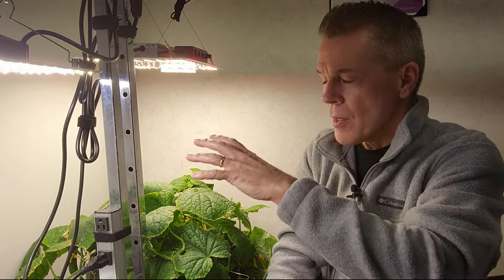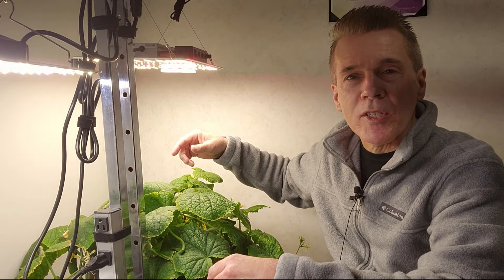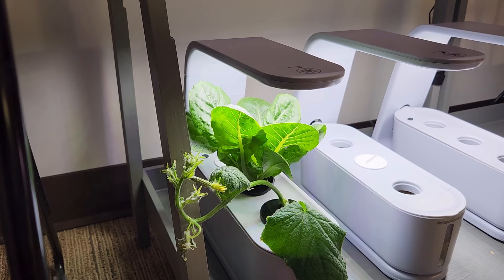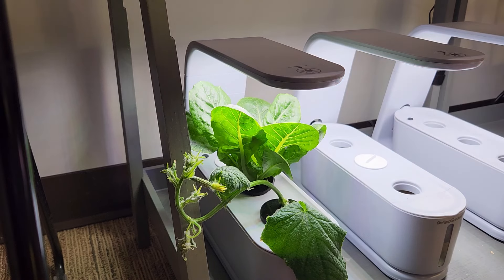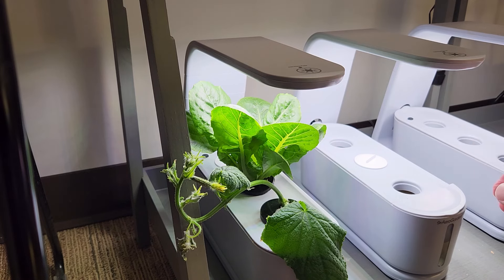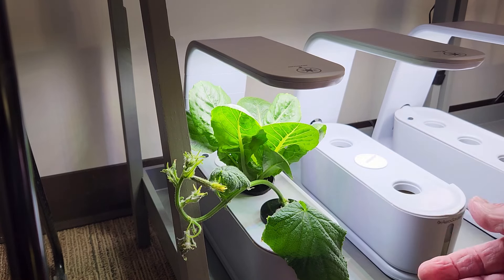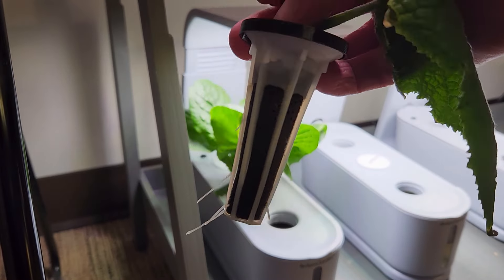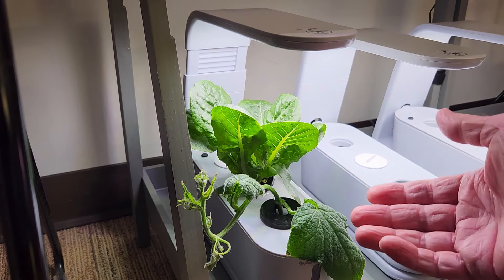SIMPLE CUCUMBER CLONING FROM CUTTINGS WITH TIME LAPSE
Quick and easy way to take cucumber cuttings and simply root to make new plants.  Start to finish showing a 10 day plant and also a how-to on starting another cucumber plant from cuttings.  The AeroGarden basket and grow sponge or 2" neoprene cloning collars are a couple of my favorites.  Some systems just work better for cloning.  The AeroGarden Sprout is nice for its LED light intensity and spectrum.  Also, I touch on how to get the most cucumbers in a small space using a 100 watt LED grow light.  This is an easy to master skill set for gardeners, which you can learn by watching this video.  Be sure to get a parthenocarpic cucumber variety if growing indoors, so you won't need to hand pollinate.

Black Magic Grow Pail

AeroGarden Sprout

2" Net Cups

2" Neoprene Cloning Collars